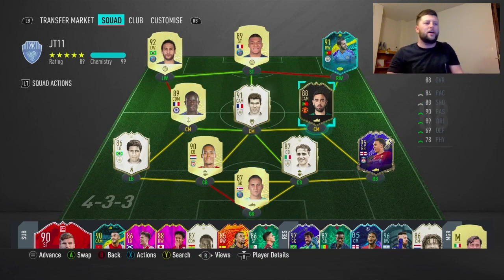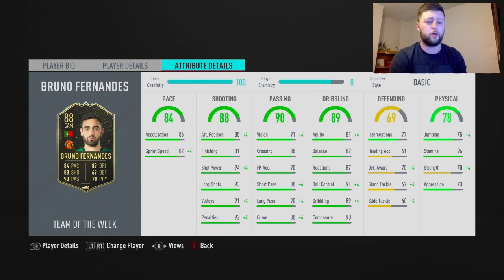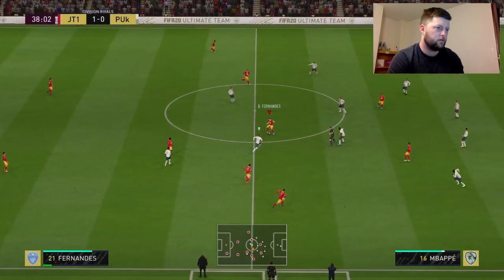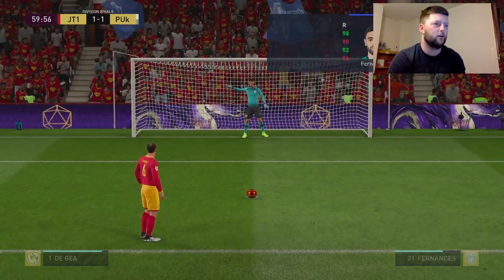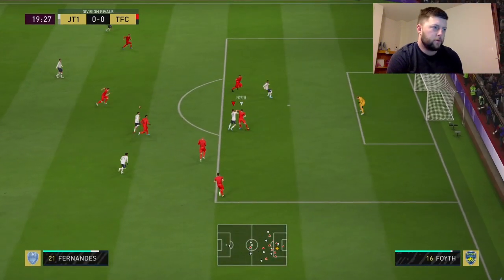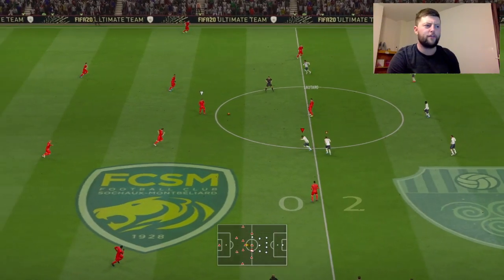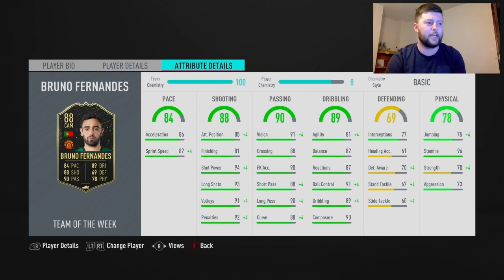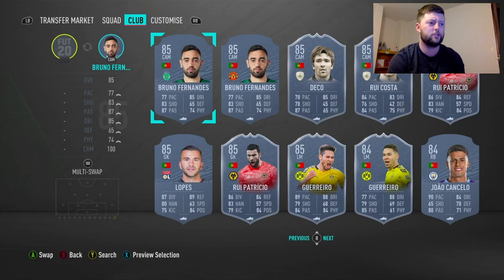FIFA 20 SIF BRUNO FERNANDES 88 PLAYER REVIEW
Other Tags:

Fifa 20 SIF Bruno Fernandes Review
Fifa 20 SIF Bruno Fernandes Player Review
Fifa 20 88 SIF Bruno Fernandes
Fifa 20 88 SIF Bruno Fernandes Review
Fifa 20 88 SIF Bruno Fernandes Player Review
Fifa 20 Ultimate Team SIF Bruno Fernandes Player Review